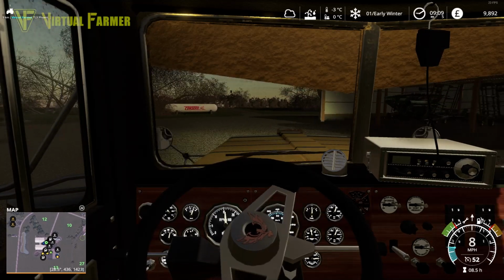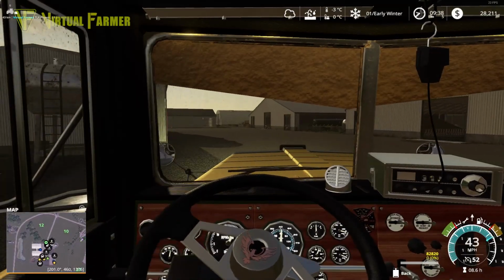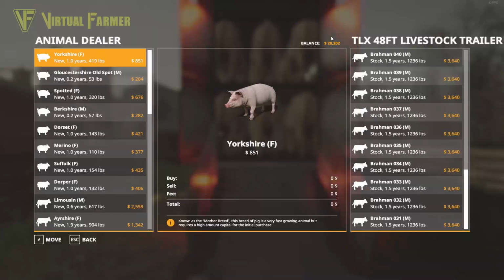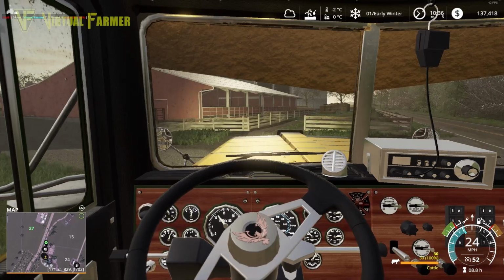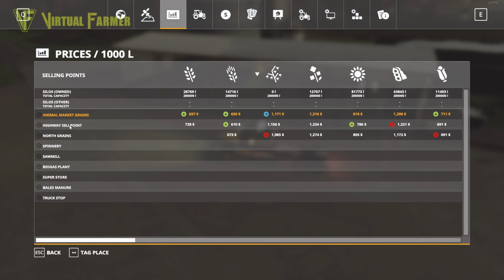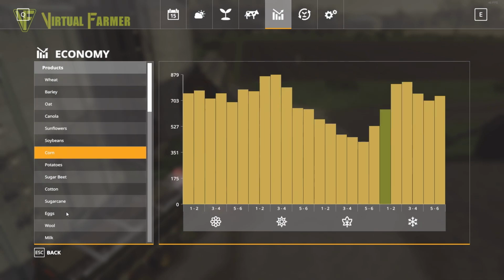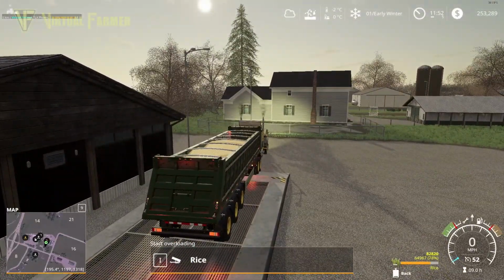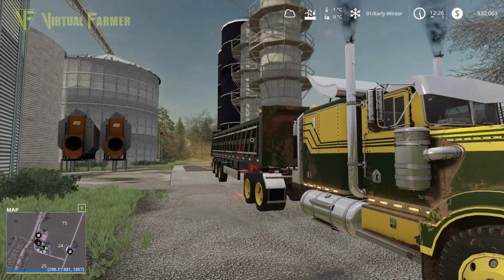Our Hard Work PAYS OFF! | American Life Farming #20 | FS19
Winter has come to Ohio on American life Farming and with it our first set of Cows have reached selling weight. Time to sell them off and reap our rewards! Plus we've got some crops to sell too! Can we make a significant dent in our loan?

Thanks to the following Patreons for their support during August:
--- Executive Producer ---
Galcomp Gamer

--- Associate Producer ---
Brad maidment
Daniel Skinbjerg
FarmCatGR
Flupper88
Jack Collins
James
James Coy
Simon Hardy
Thefisherj
Zachary

--- Patron ---
Deacon Ix
Farmer Lewis 11
FendtFarmer85
Hugo Heynes
Lee Jones
Tim Herrington

System Specs:
Hard Drives:
- 2x WD Blue 2TB Desktop Hard Disk Drive